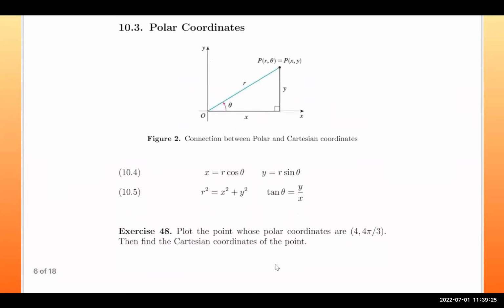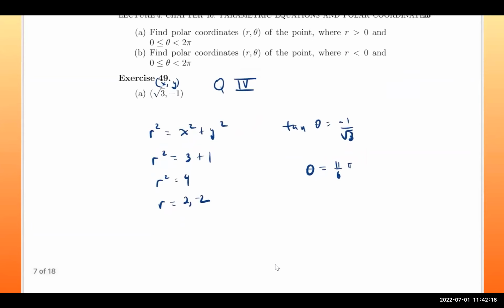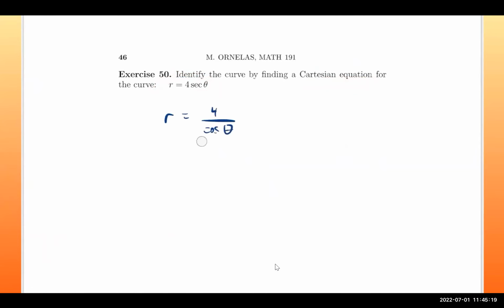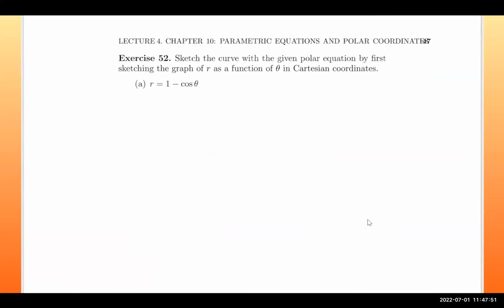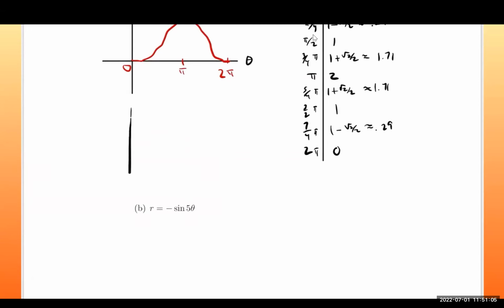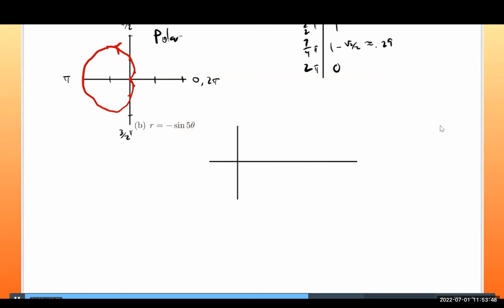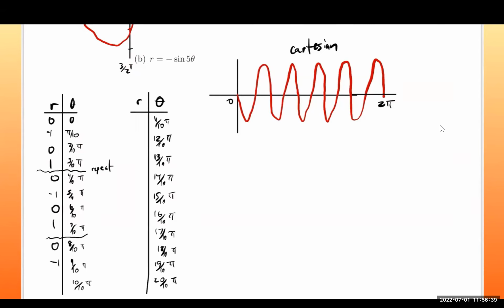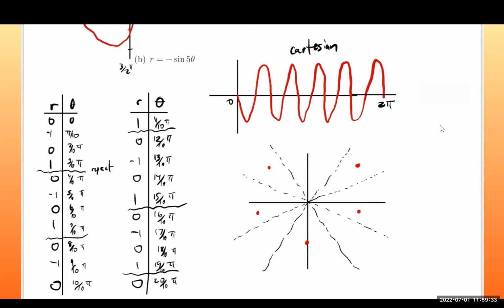Video Math 191 Ch 10: 10.3 by Mr. Nguyen & Mr. Ornelas